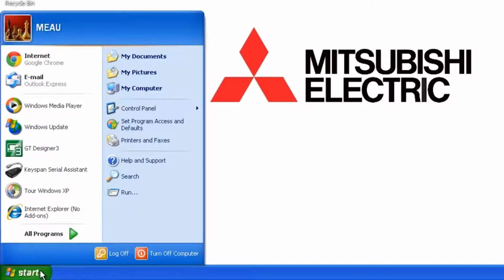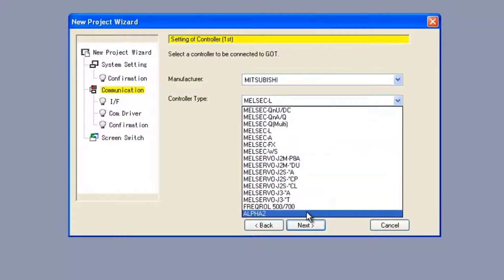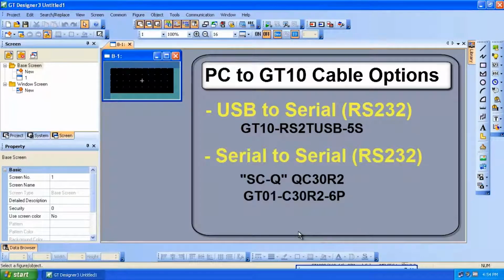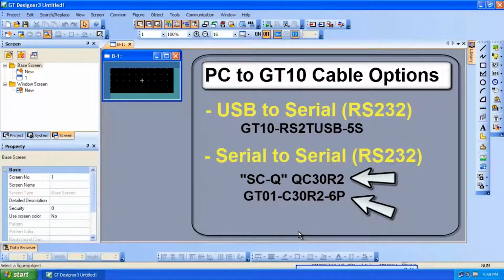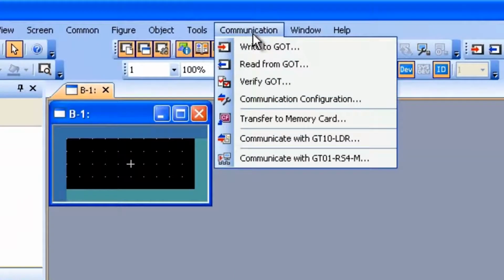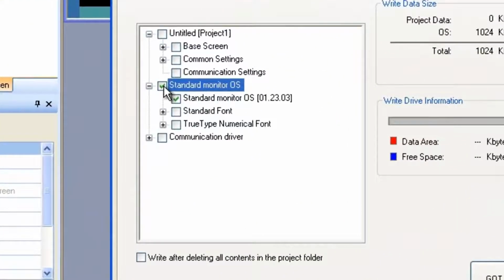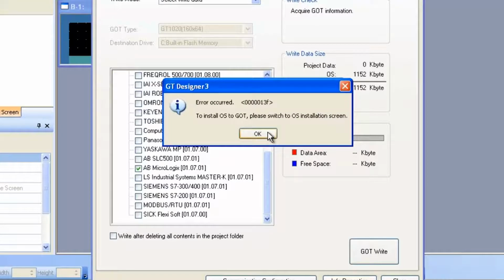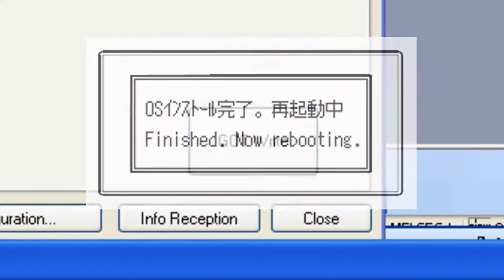Mitsubishi Quick Tips GT10 OS Install Communication Drivers